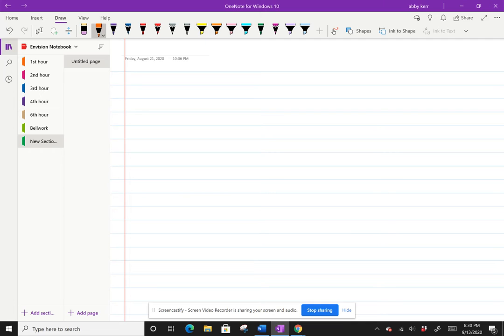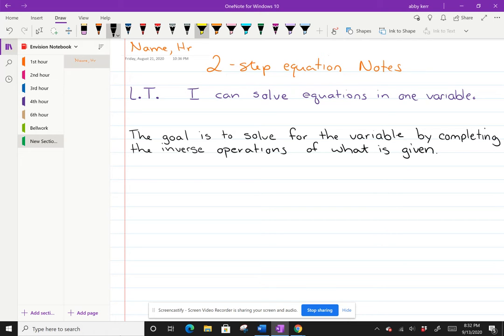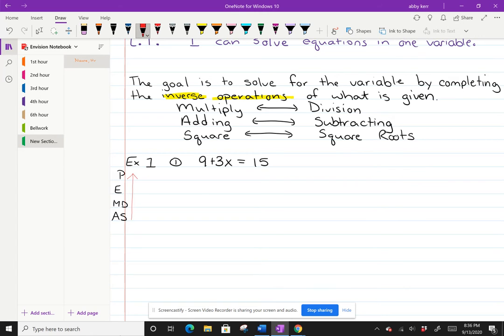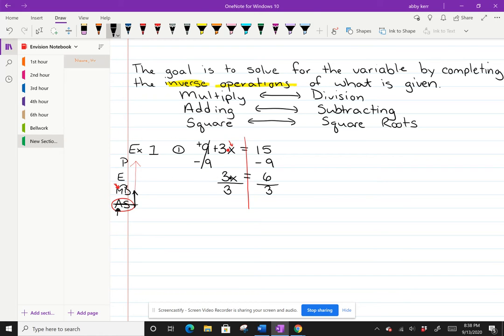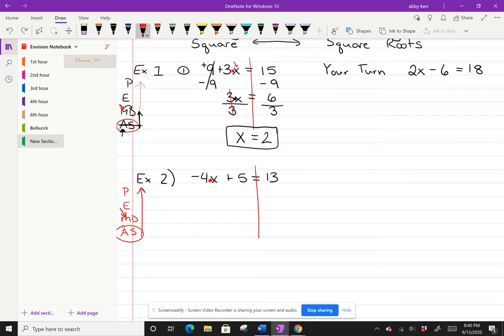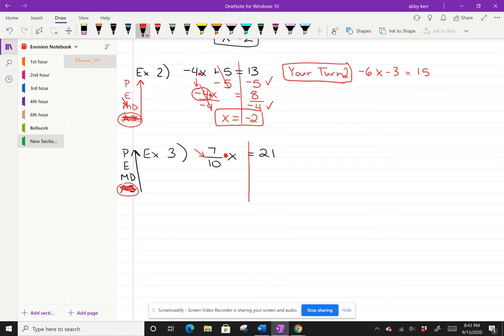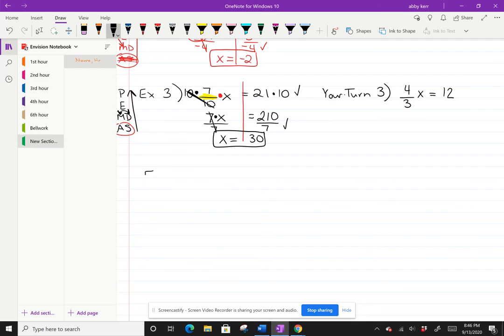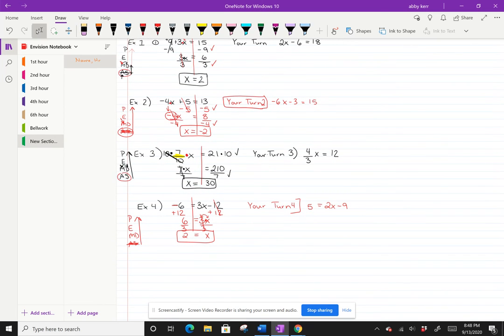2 step notes remote learning